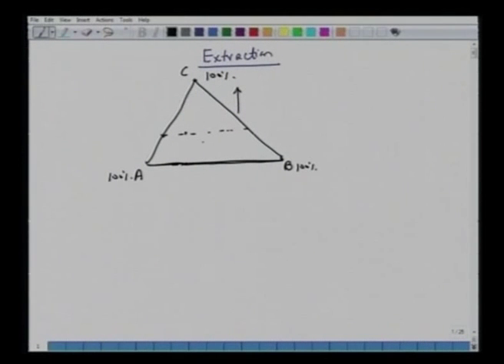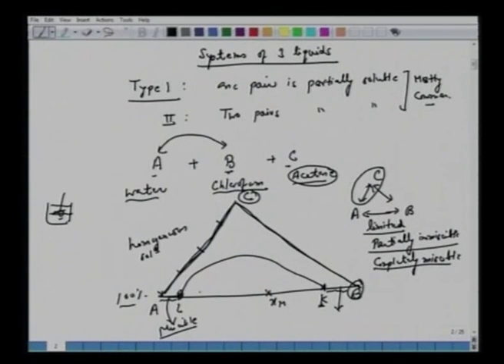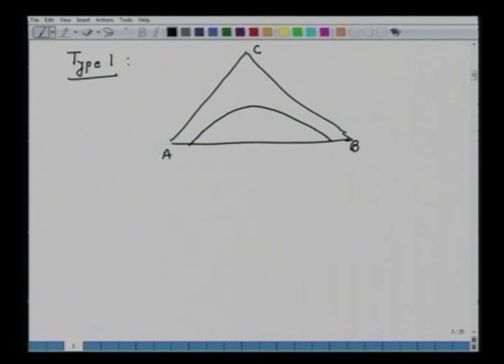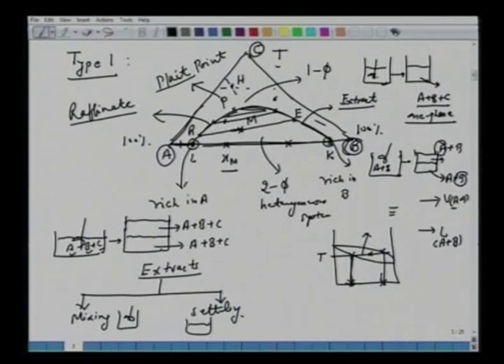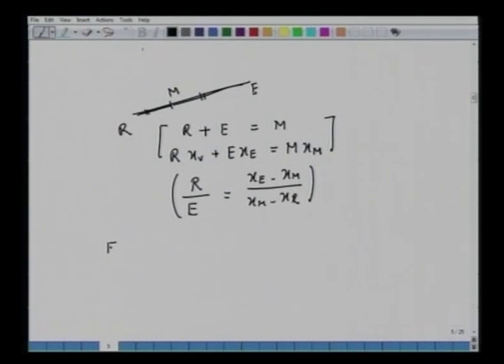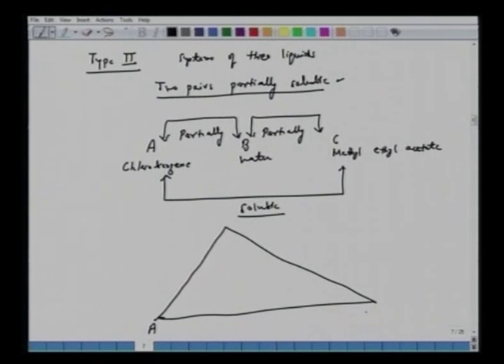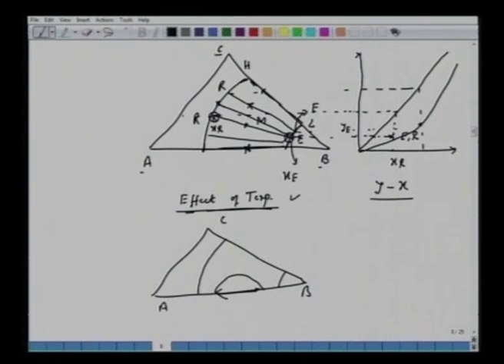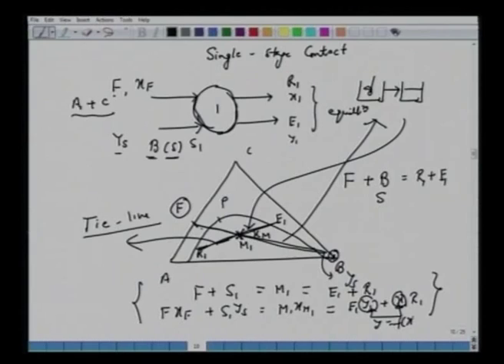Mod-01 Lec-25 Lecture-25